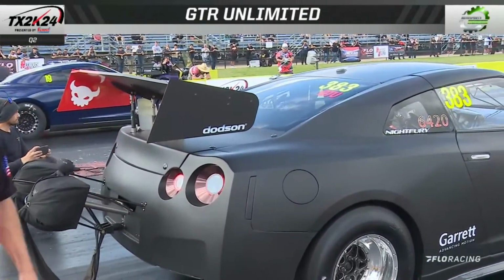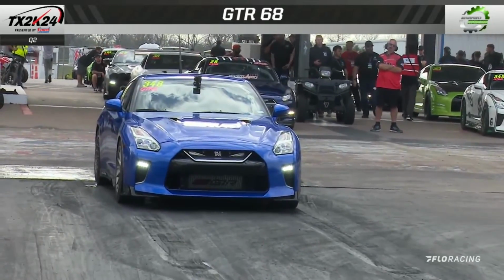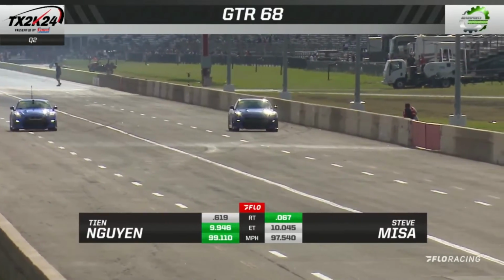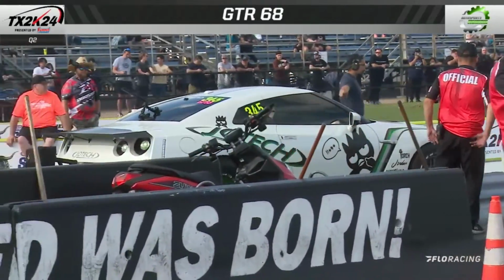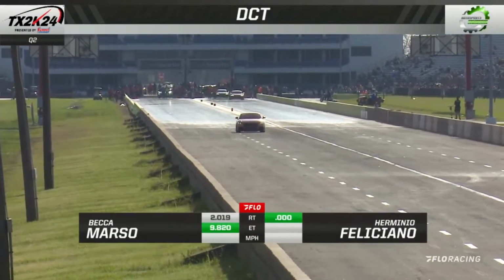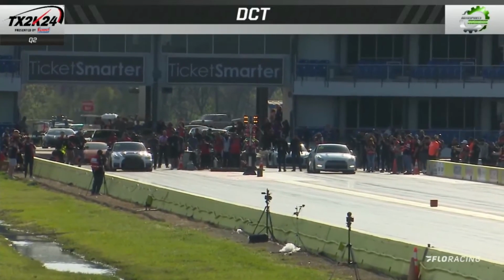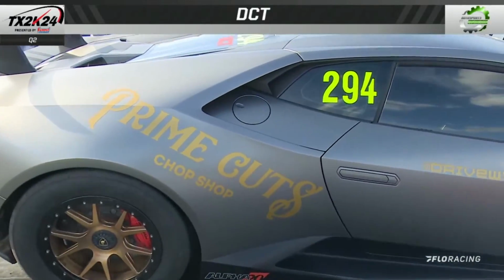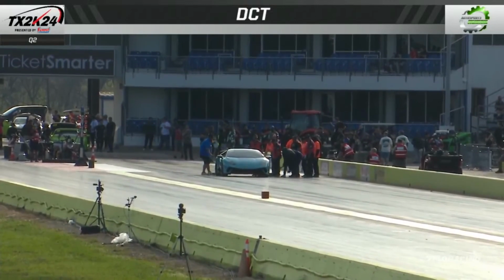LIVE: TX2K24 at Texas Motorplex